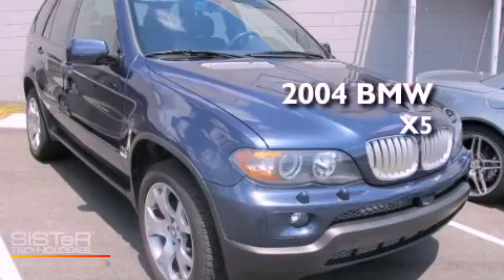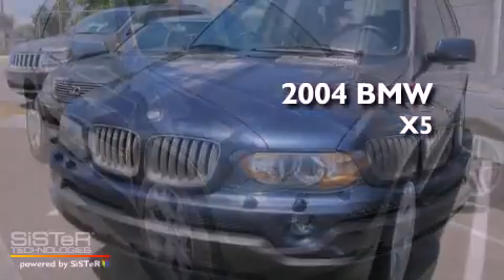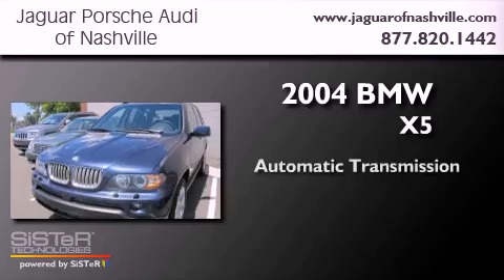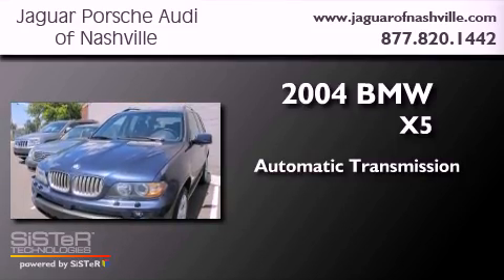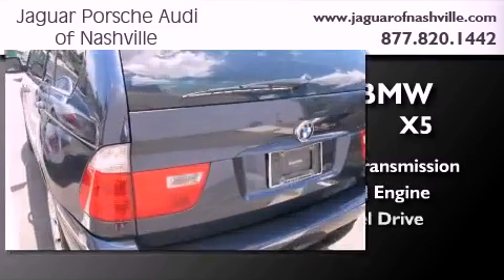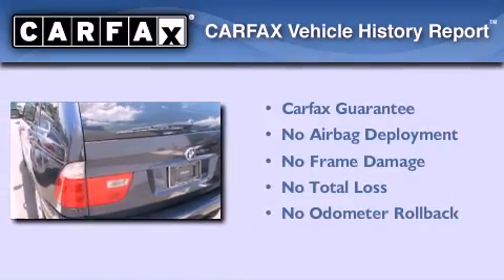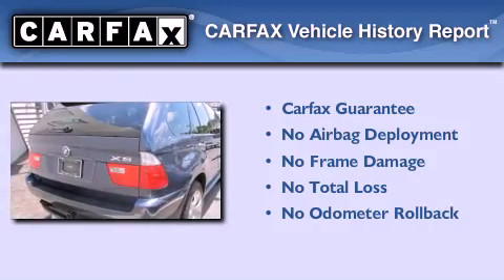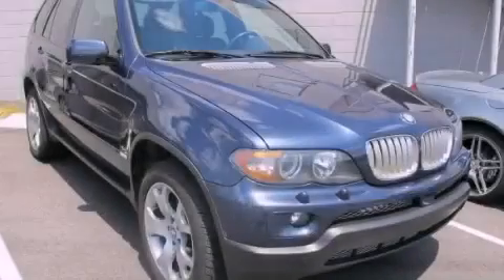2004 BMW X5 Nashville TN 37204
Year : 2004
 Make : BMW
 Model : X5
 Engine : 4.4L V-8 cyl
 Trans . : Automatic
 Exterior : Blue
 Miles : 83,917
 Interior : Black
 Stock : T4LV06585